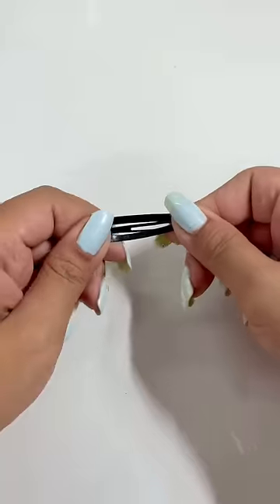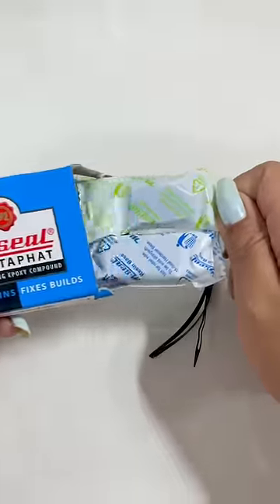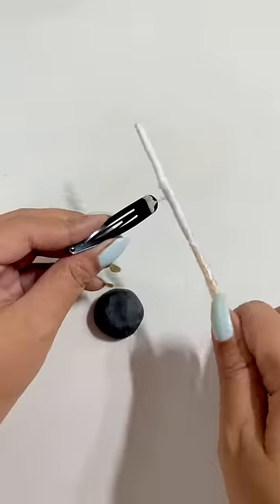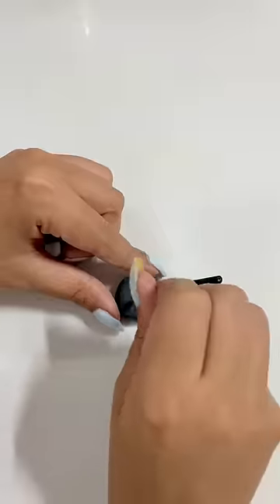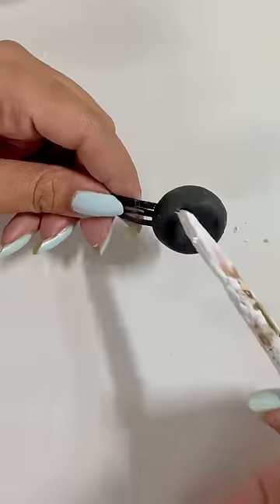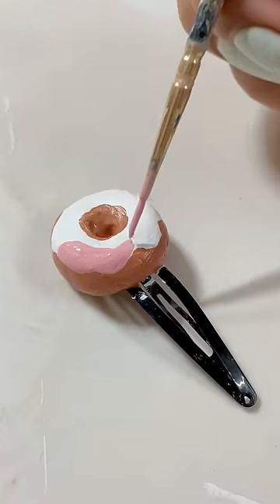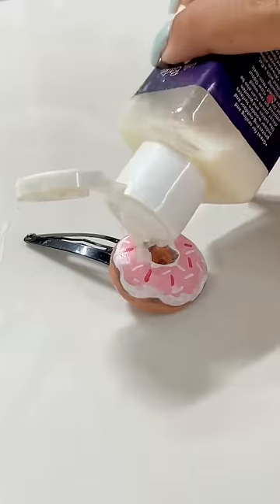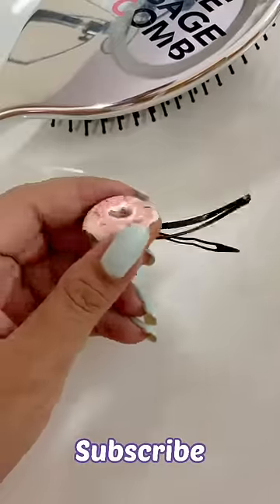DIY Donut Hair Clip 😱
I'm back with a new video 'DIY Donut Hair Clip'.